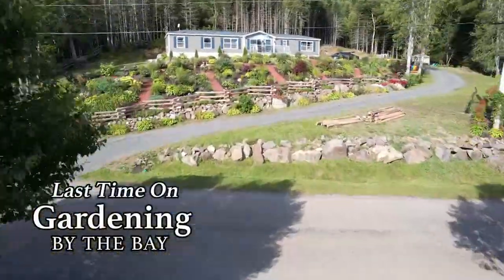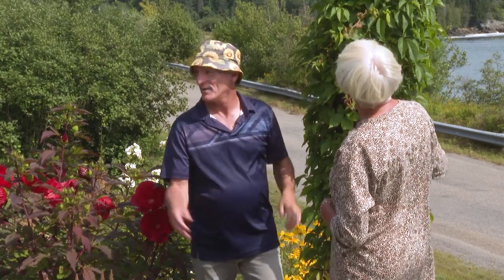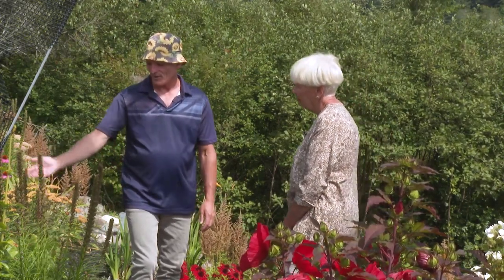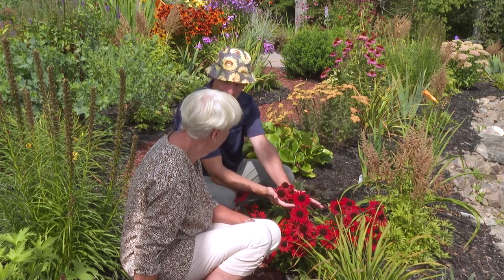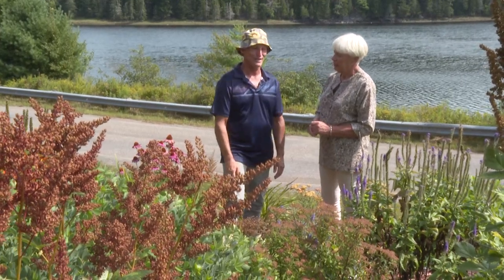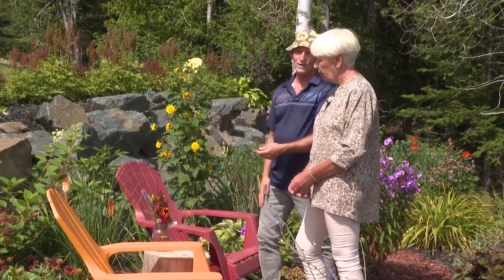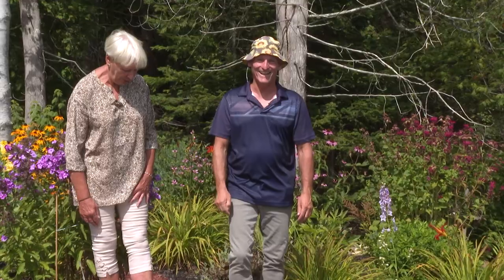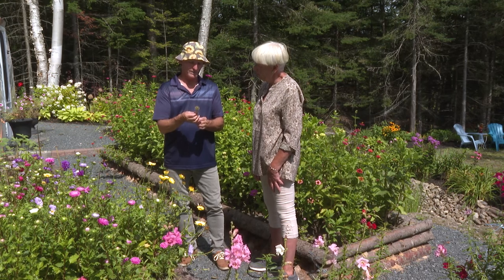Gardening by the Bay: Two Gays in a Garden Part 2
In the second of a two-part series, Jonathan Wilcox and Trevor Lord, known as Two Gays in a Garden, continue touring their home garden by the Digdeguash River with host Mary Casement.

Original Broadcast Date: November 1, 2022

Gardening by the Bay is an original CHCO Television production produced on location in Saint Andrews, New Brunswick, Canada and hosted by Mary Casement.